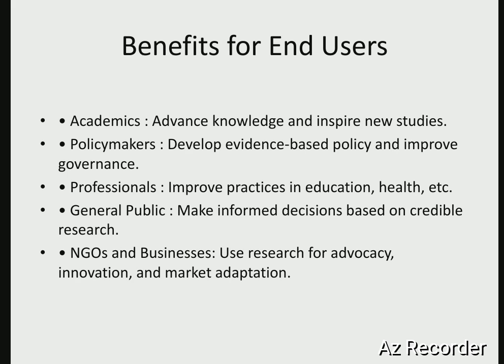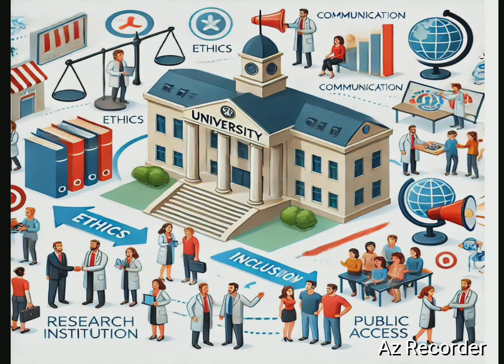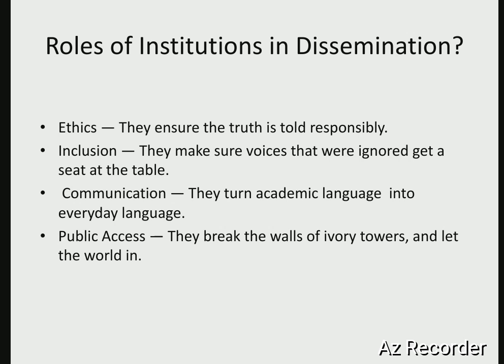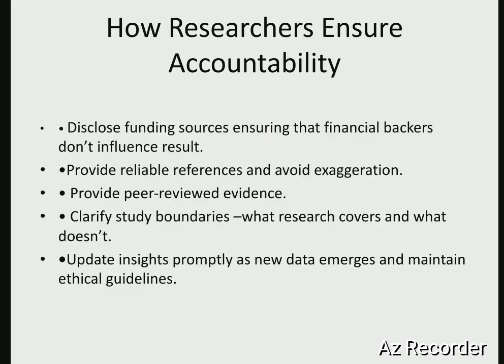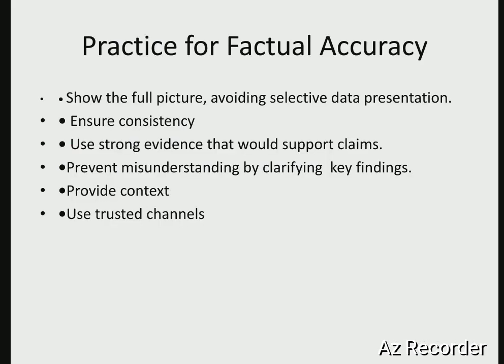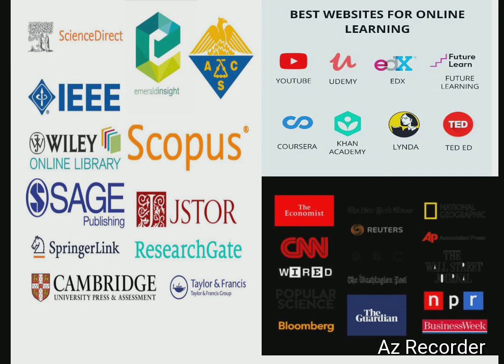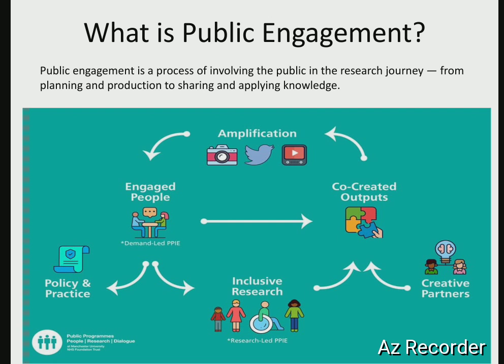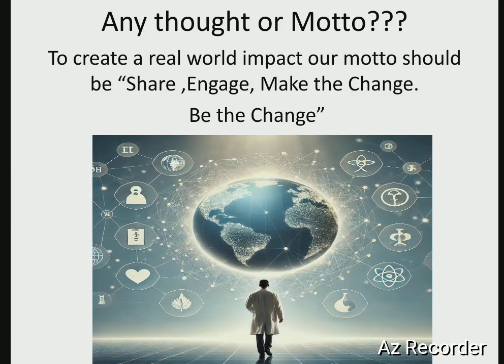From Research to Real Change: Dissemination, Collaboration, and Public Engagement Explained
What if research didn’t end with a paper—but began with people?
What if academic work wasn’t just for scholars—but for the streets, screens, schools, and societies we live in?

From dissemination and interdisciplinary collaboration to public engagement and institutional responsibility, this presentation reveals how research can move beyond publications—toward purpose.

What You’ll Discover in This Talk:

• Who are the true end users of research—and why they matter
• How to break academic barriers through powerful dissemination
• The social responsibility of researchers and institutions
• Why interdisciplinary collaboration unlocks bold solutions
• How public engagement turns research into movement
• The role of accountability, ethics, and accuracy in lasting impact

More Than a Talk — Start Your Own Learning Journey:

Whether you’re a student, policymaker, activist, or lifelong learner, explore the tools that make knowledge global:

Final Message:

Let’s reimagine the purpose of research.
Not just to inform—but to inspire. Not just to study the world—but to change it.